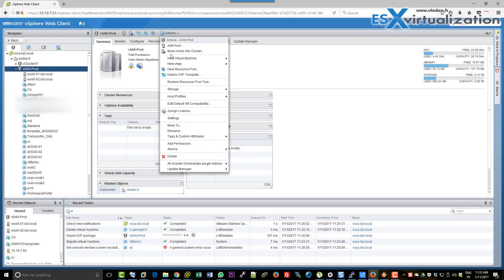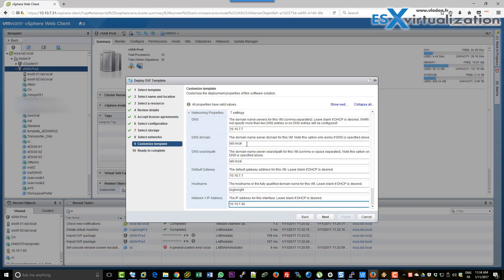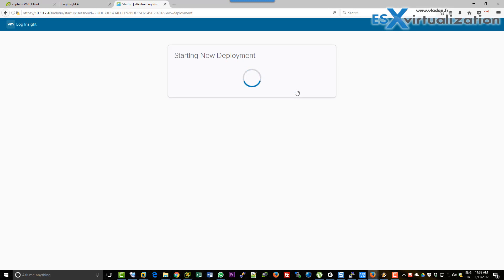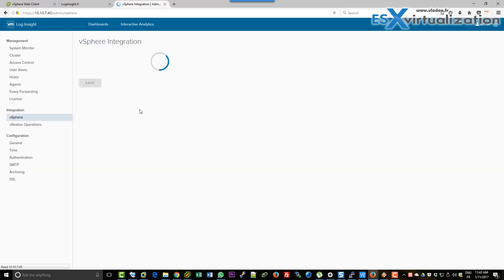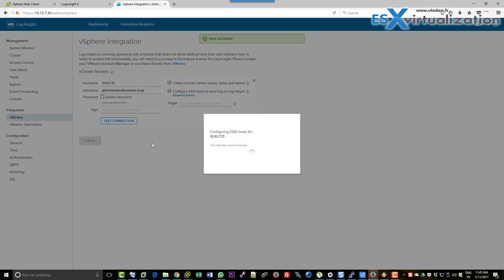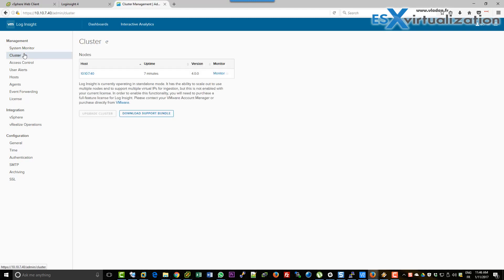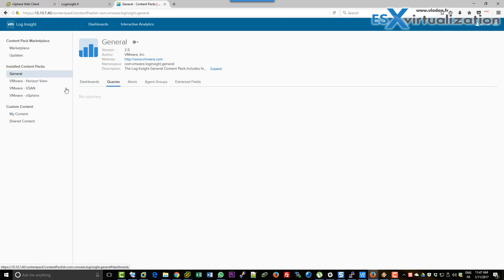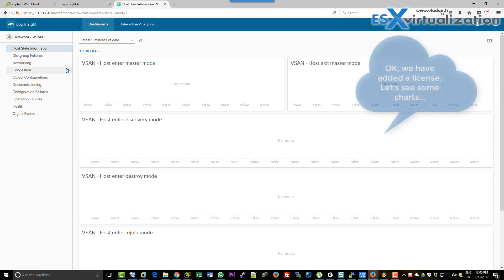How to Deploy VMware LogInsight 4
VMware Loginsight 4 Install/configure